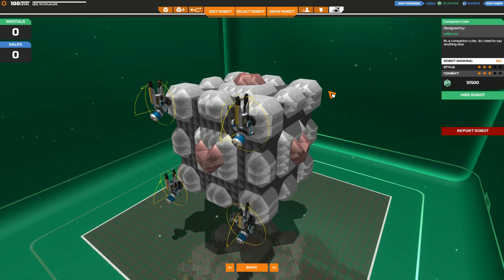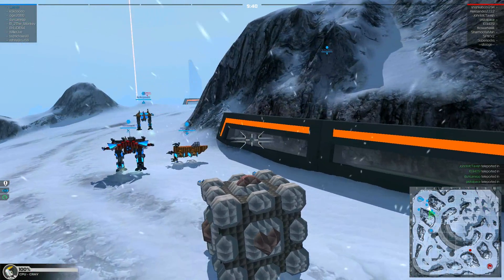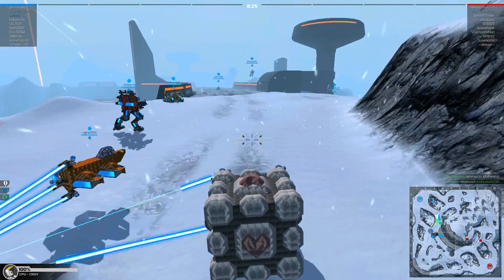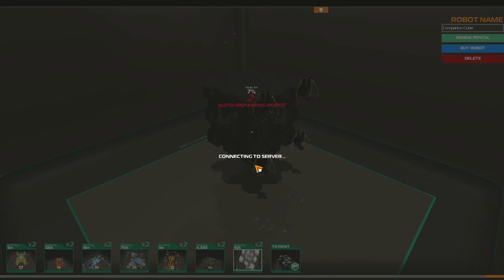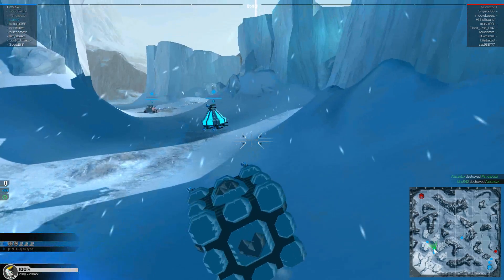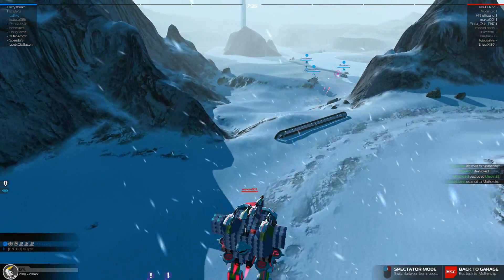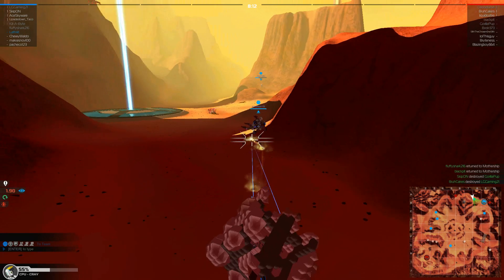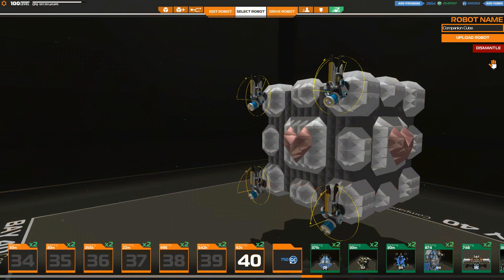Robocraft |Factory Fun| Part 19 | Companion Cube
Healing for the people who are still alive!

Bot used: Companion Cube Creator: Wilberoo